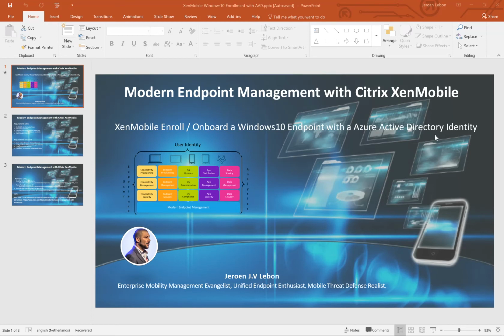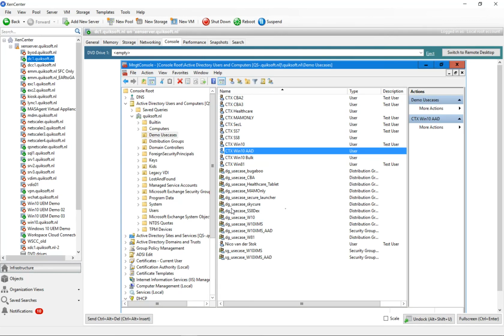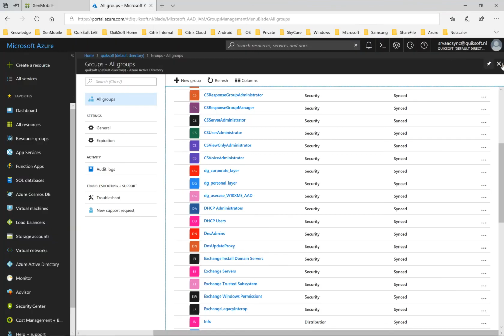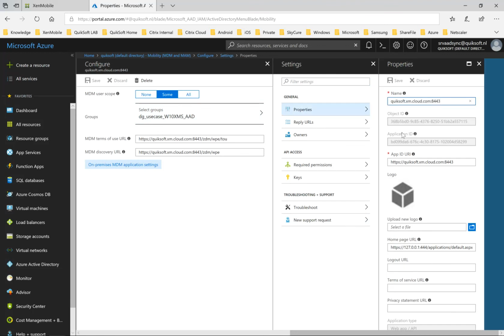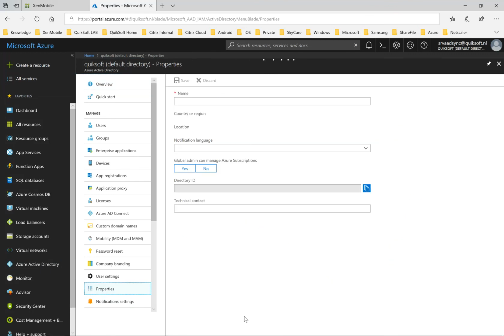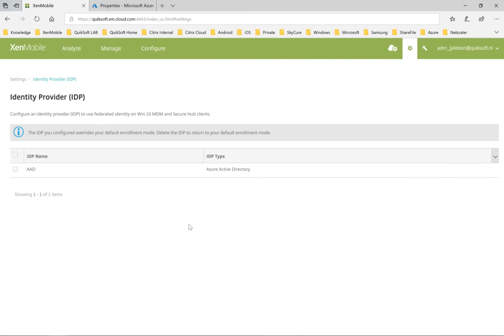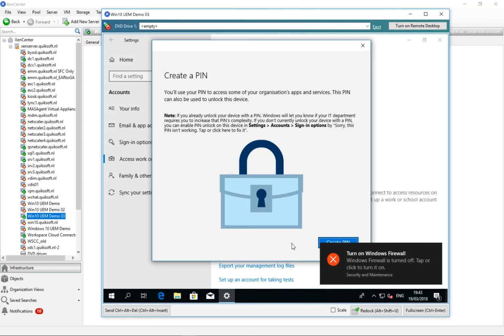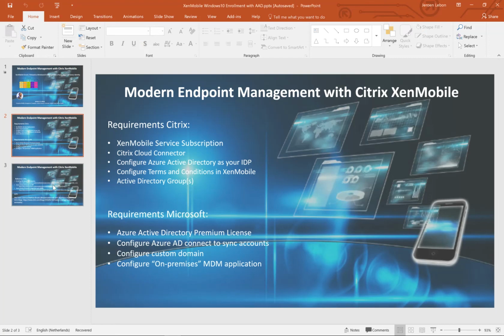XenMobile Enroll / Onboard a Windows10 Endpoint with a Azure Active Directory Identity/User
Configuring Azure Active Directory (AD) as your identity provider (IDP) lets users enroll in XenMobile using their Azure credentials.
Modern Endpoint Management with Citrix XenMobile.
Reference Links:
- Enrolling Windows 10 Endpoints

NOTE:
Also have a look at Matthew Brooks @tweetmattbrooks and i @jjvlebon blog series at Citrix Blogs.